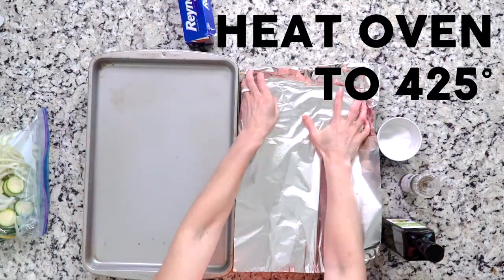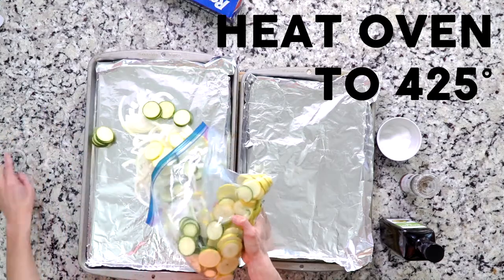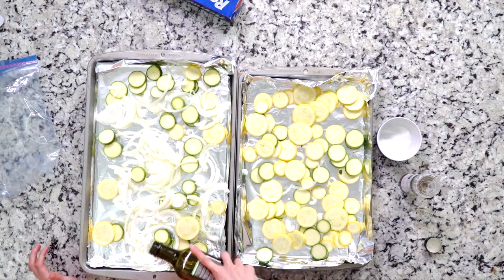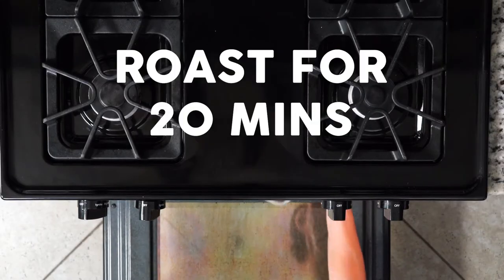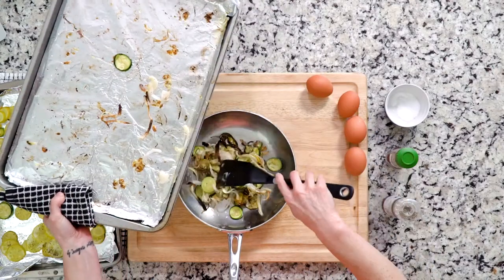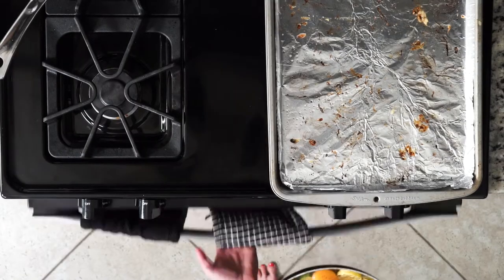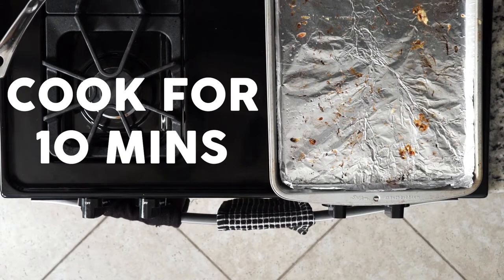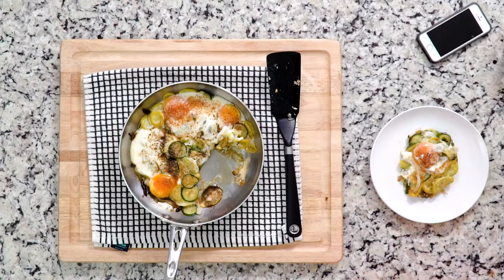SU17 06Zeta Summer Squash, Zucchini Onions, Baked Eggs v01